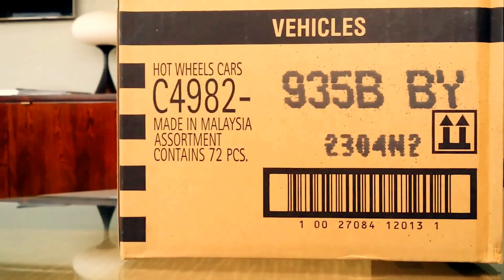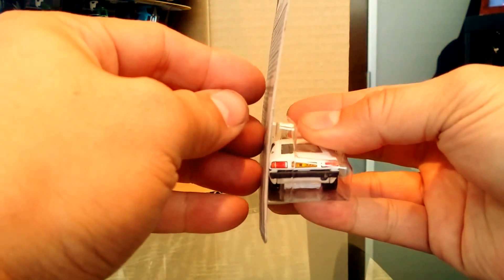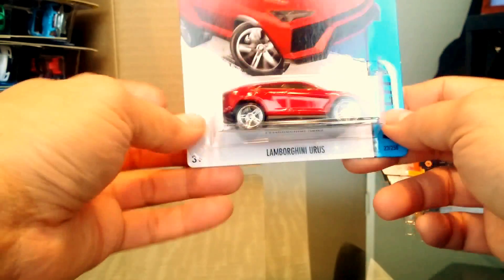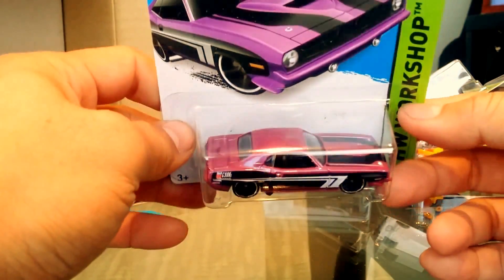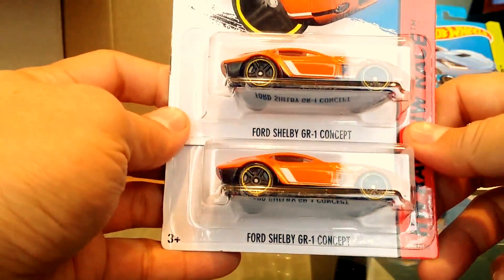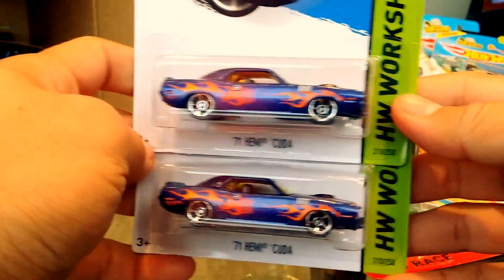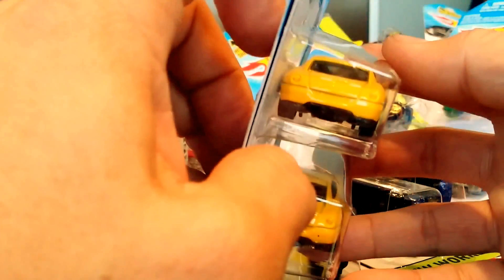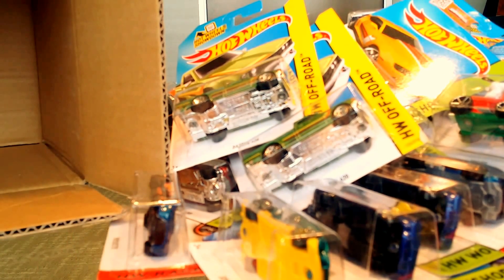Hot Wheels 2015 Worldwide B CASE unboxing video feat. James Bond's Lotus Espirit S1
2015 Hot Wheels Worldwide release.. B CASE unboxing video!!!